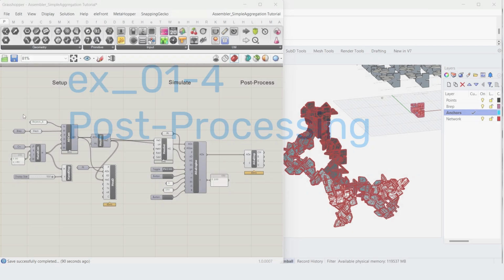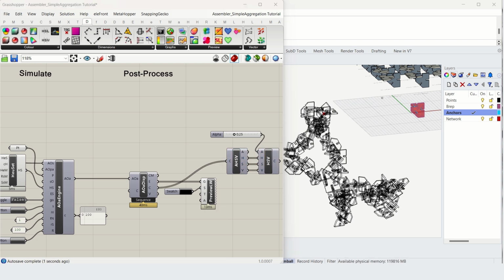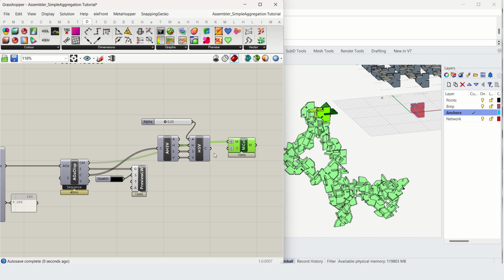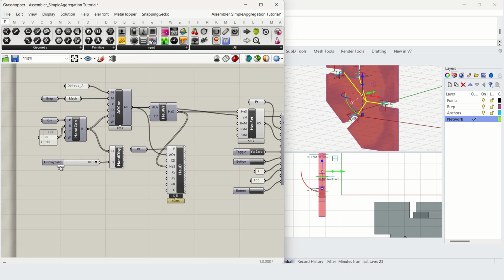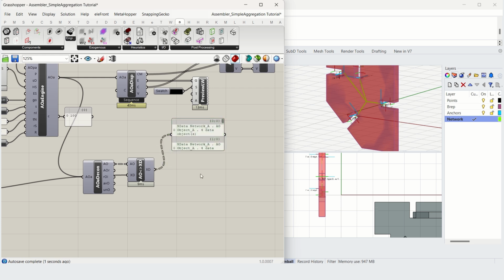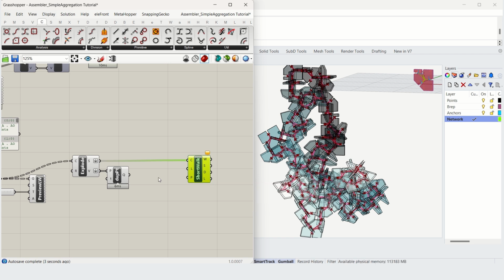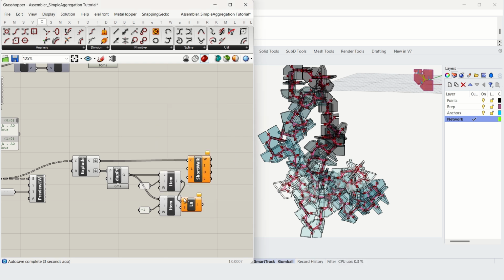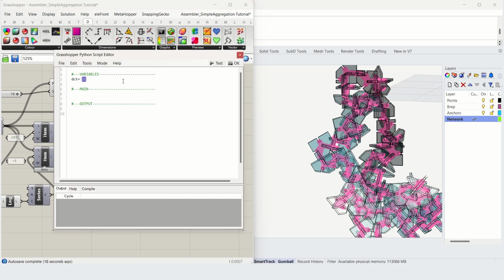sk03-4 Assembler Post-Processing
Assembler: Post-processing steps including display options, associated XData.
In this example,  the XData is a set of line segments that are then used to analyze shortest-walk paths through the assemblage topology.

[Acknowledgements:  This video was produced with support from the Digitally Enhanced Courses initiative of the Abdulla Al Ghurair Hub for Digital Teaching and Learning
at MSFEA]